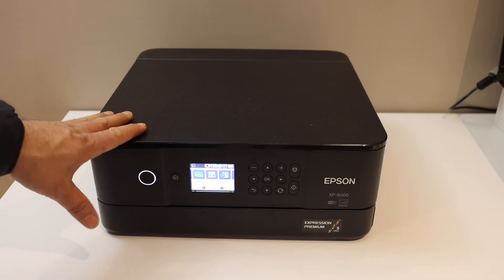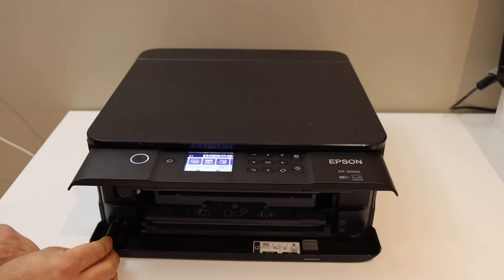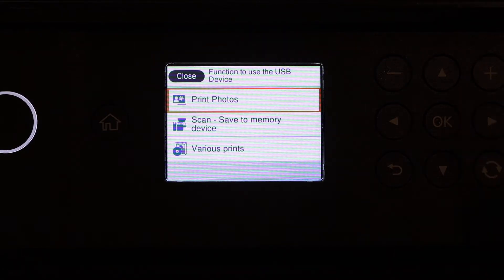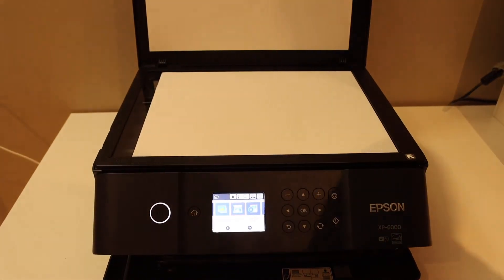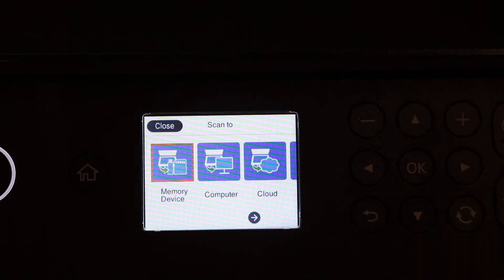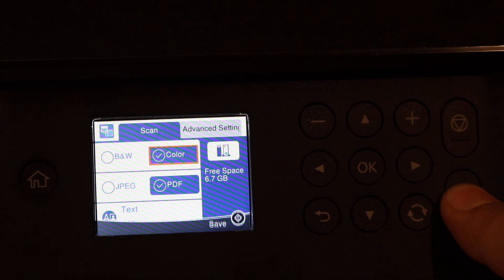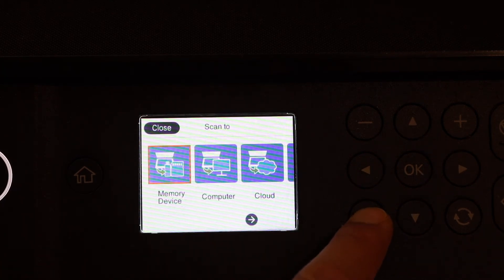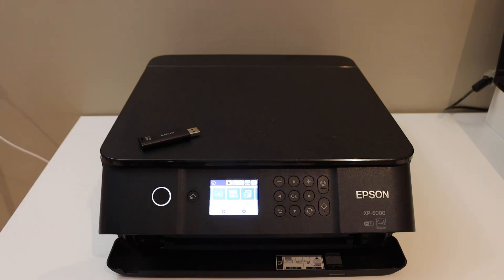Epson XP 6000 Scan To USB / SD Card.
This video reviews the step-by-step method to scan to USB or SD Card using Epson XP 6000, XP 6001, XP 6005 printer.